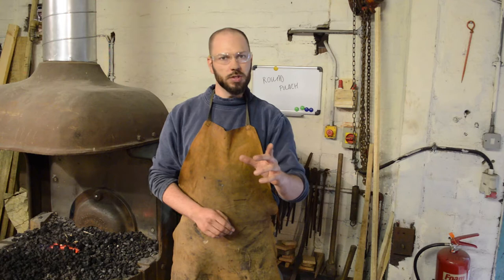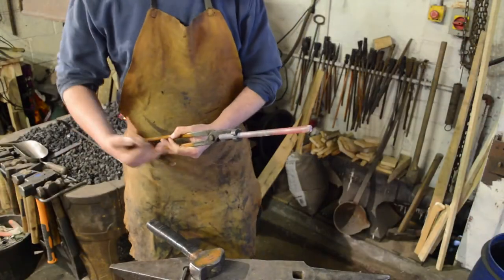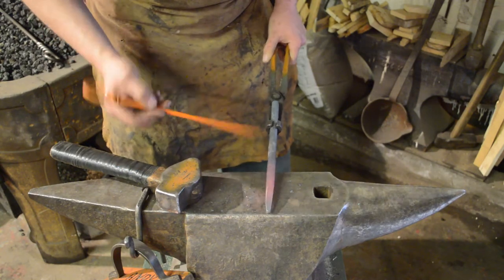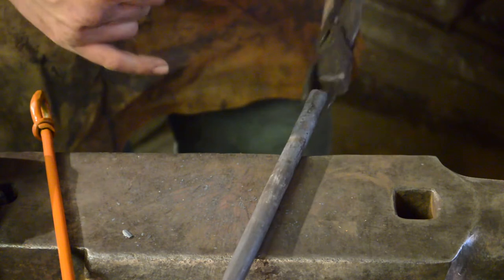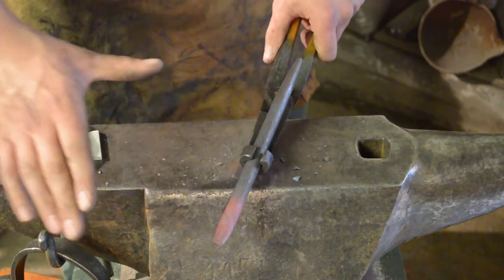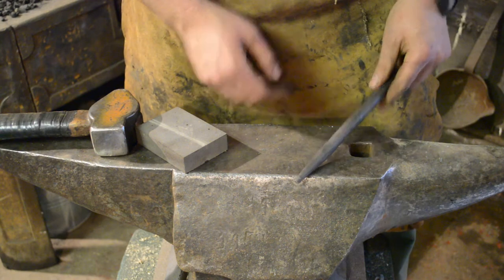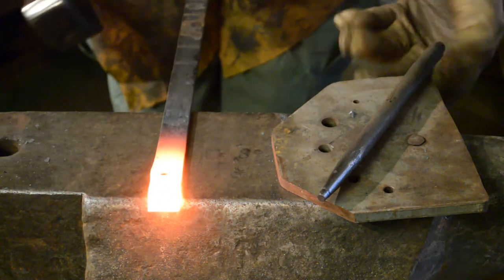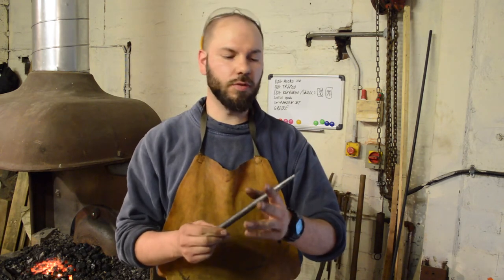Forging & Using a Round Punch: BB Ep 12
In this episode we're forging a simple round punch and I do a quick tutorial on how to use it.

This is part one of a series of videos I'll be doing, working our way towards making a bottle opener.